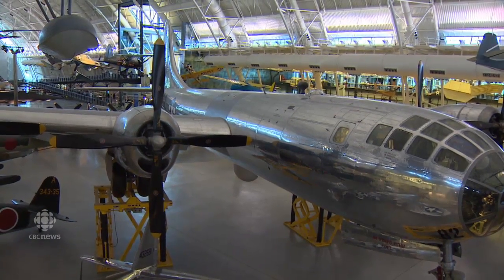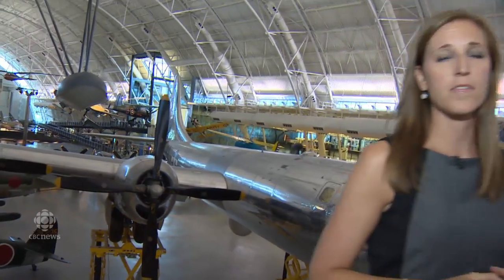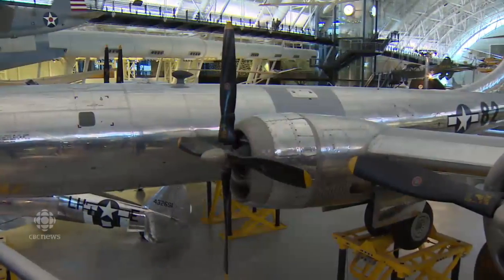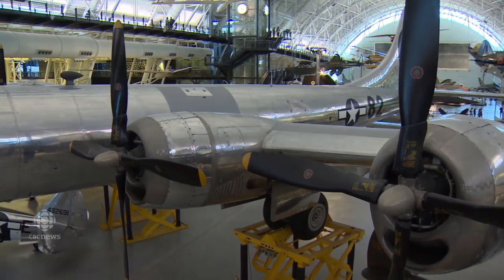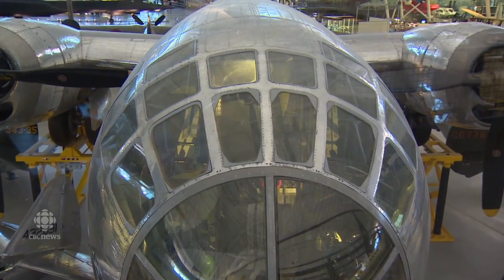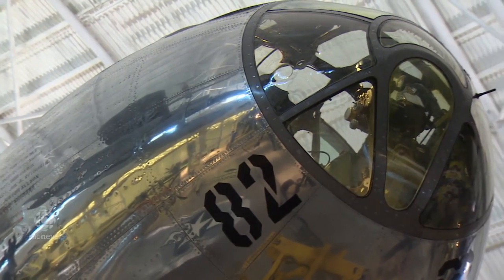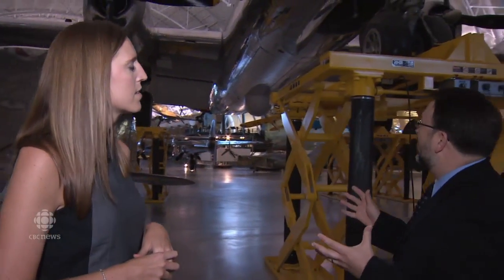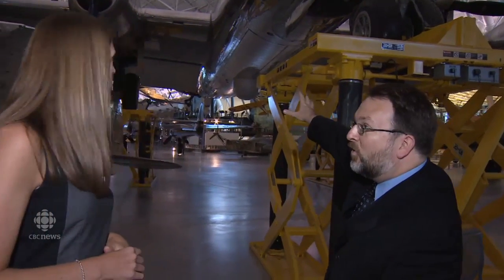Hiroshima bombing anniversary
Take a tour of the Enola Gay, the aircraft that dropped the atomic bomb on Hiroshima 69 years ago